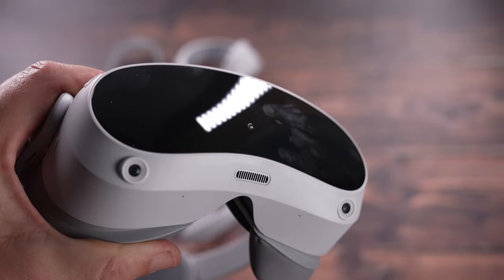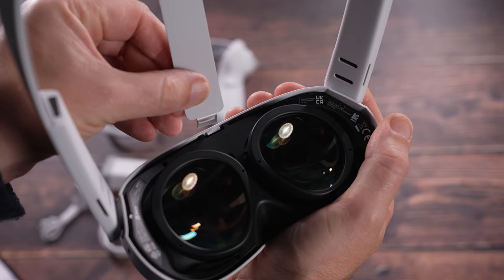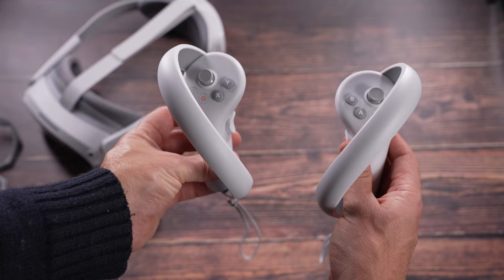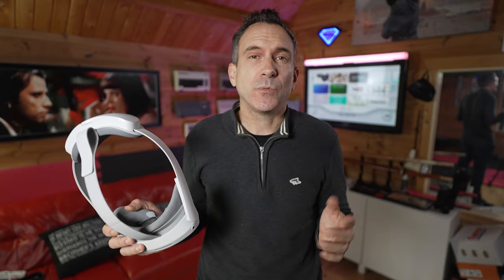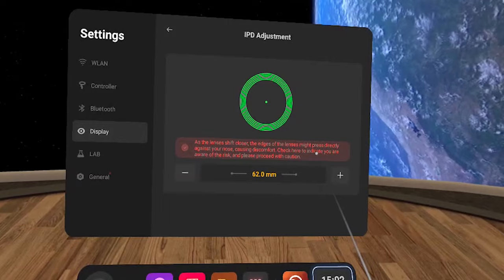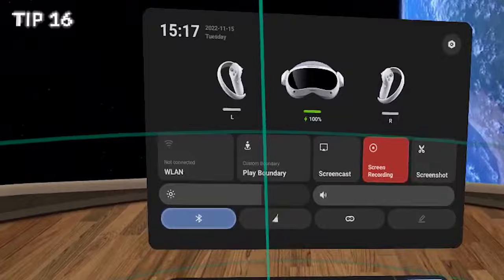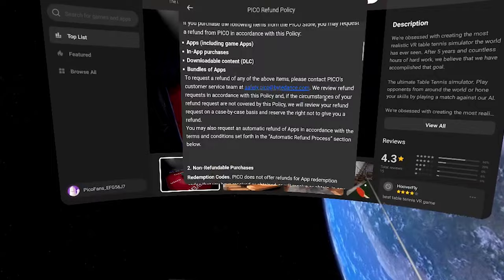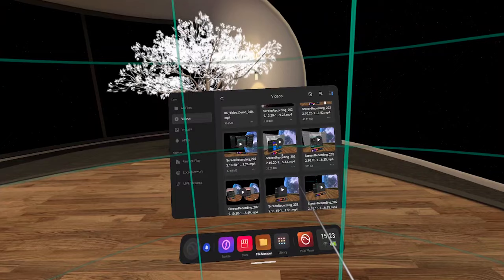PICO 4 - 25 Beginner Tips To Help You Get Started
Beginner's guide to using the Pico 4 with set-up and user tips to make getting started easier.

📌Pico 4

📌Elite Head Strap:

In this video Rich from Eat Sleep VR gives a beginners guide to using the pico 4 vr headset